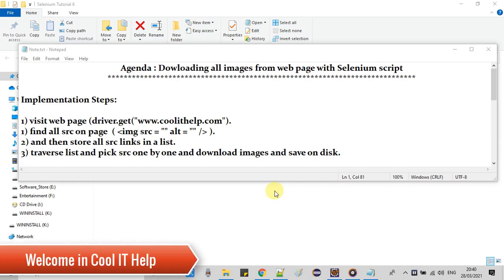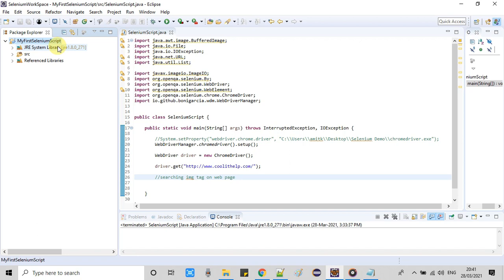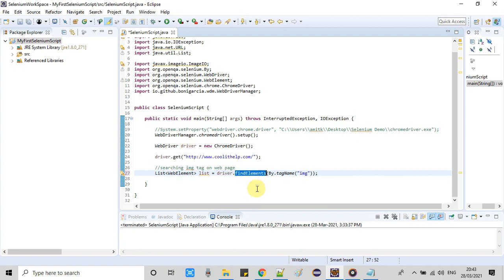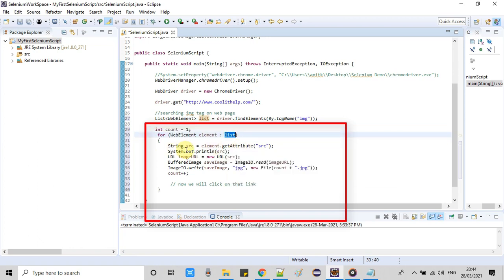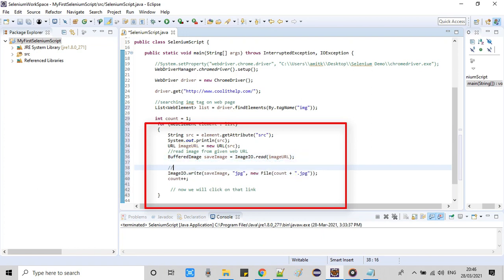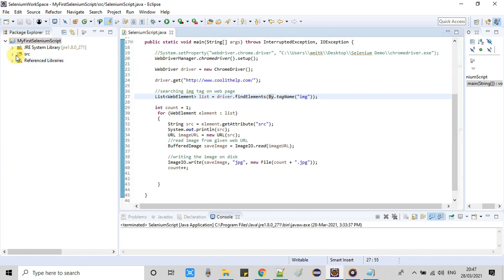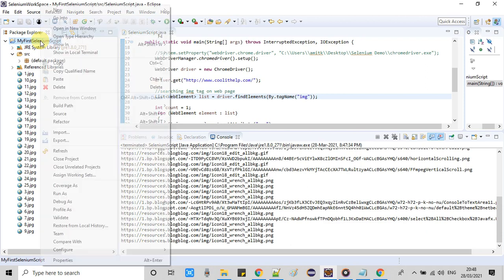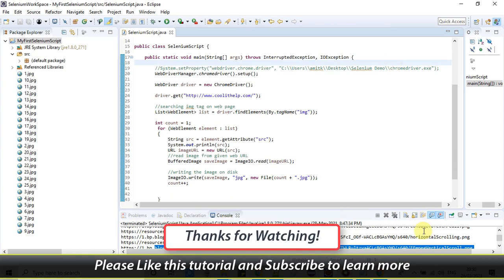Downloading all images from web page with Selenium script | Selenium Tutorial Part #7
In this tutorial, we will learn to download all images with help of a selenium automation script with java in eclipse.
Implementation Steps:

2) find all img tags on-page.
3) and then fetch src links in a list.
4) traverse list and pick src one by one and download images and save on disk.
Here we are using ImageIO.read() to read image and ImageIO.write() to write image on disk.